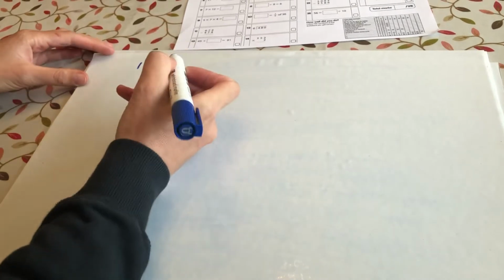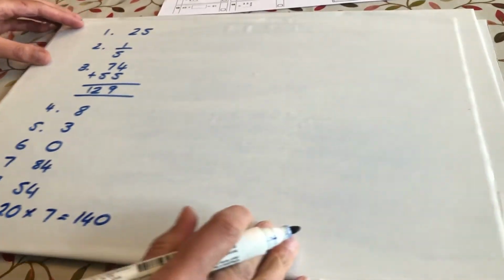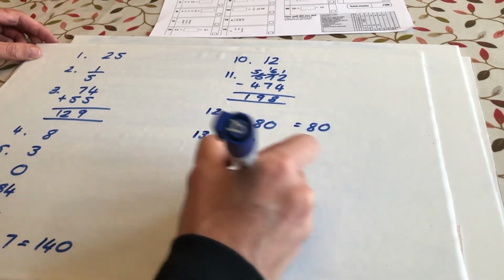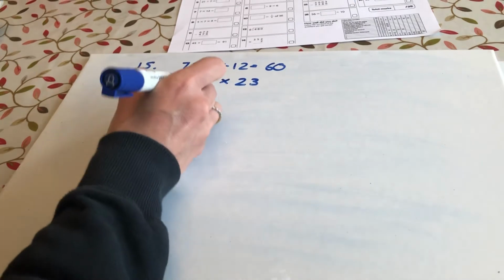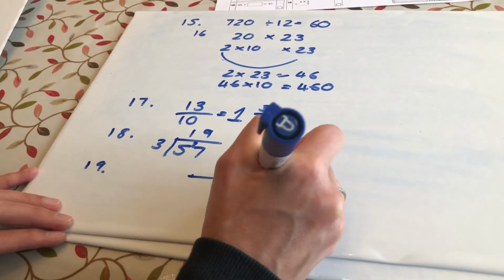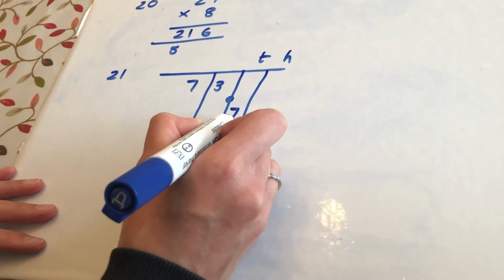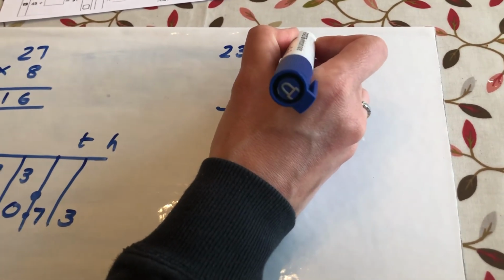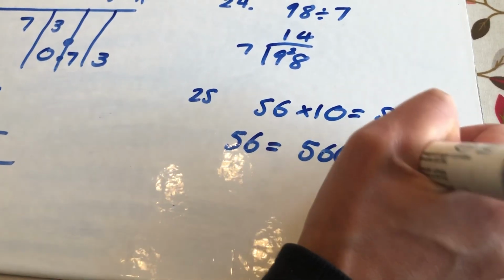Y4 (11th May) Arithmetic test 4